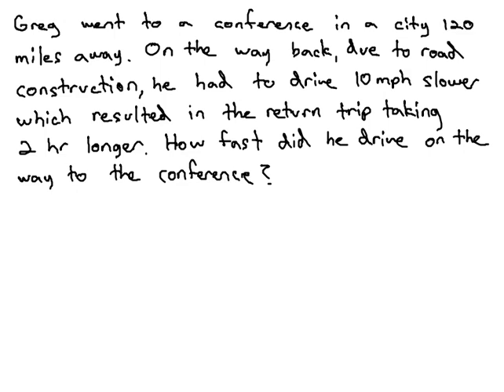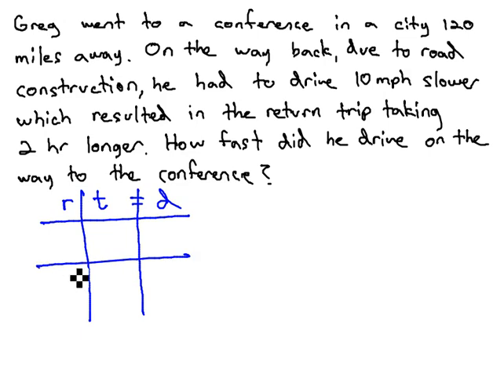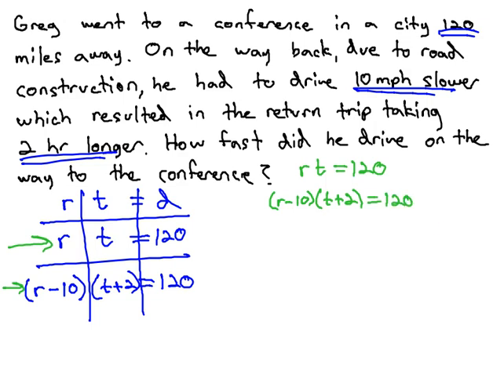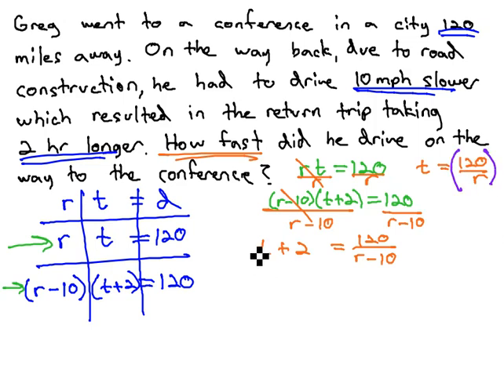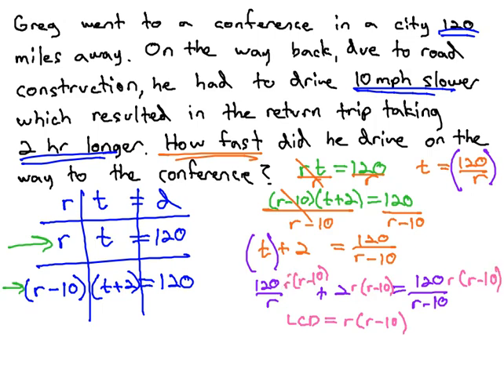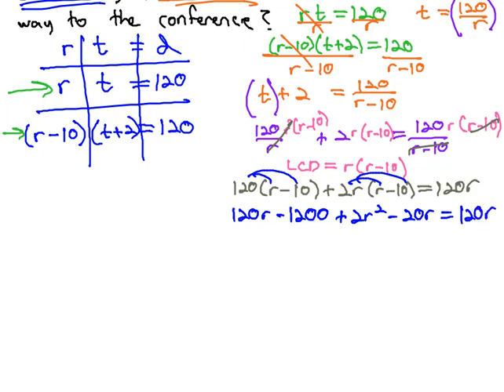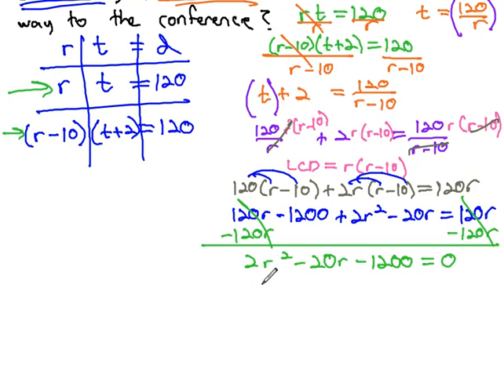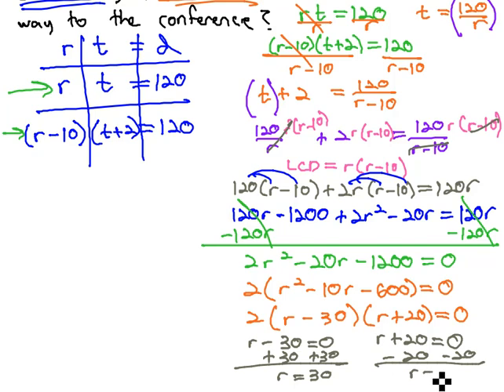Distance - Change speed (simultaneous product)